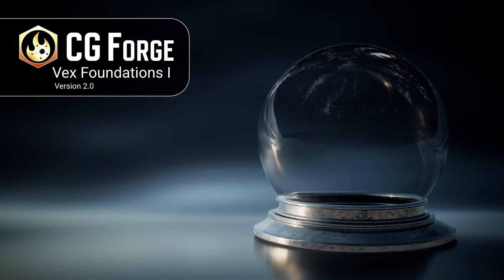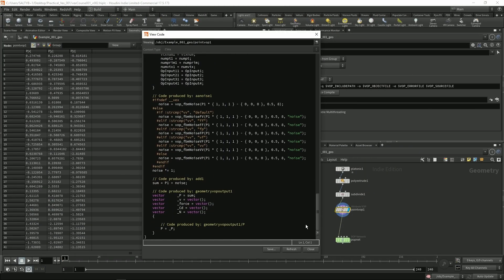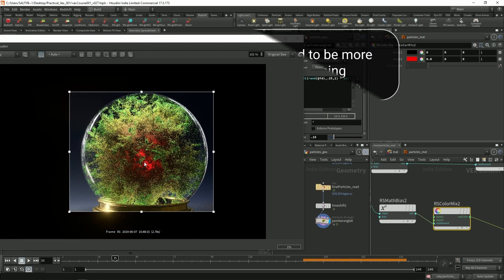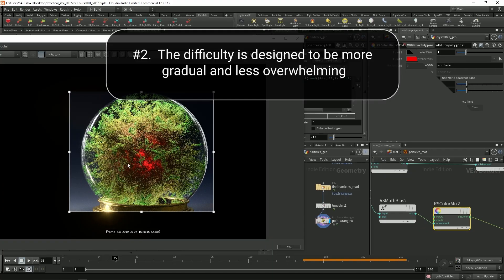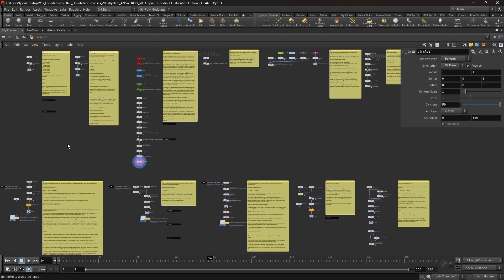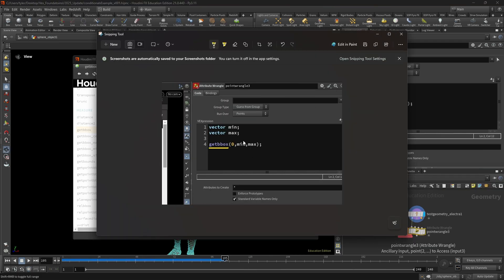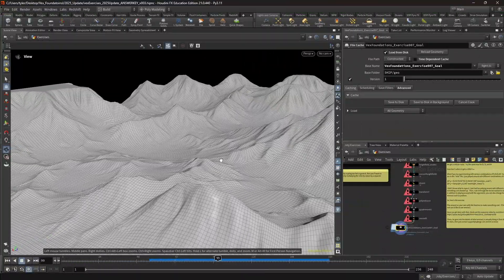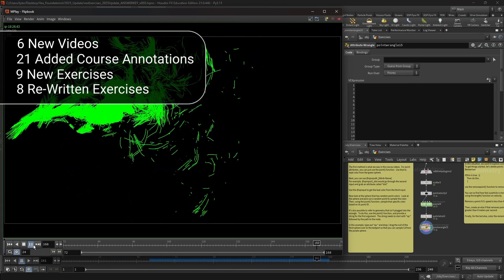Vex Foundations I - v2.0 - Houdini